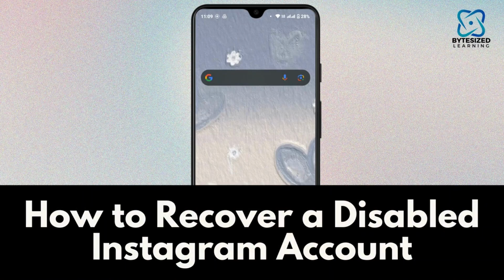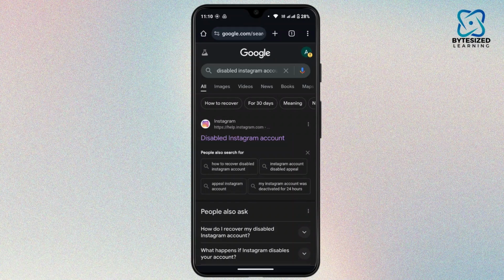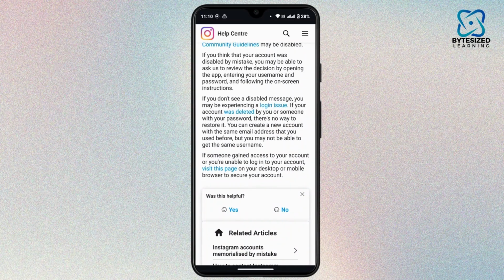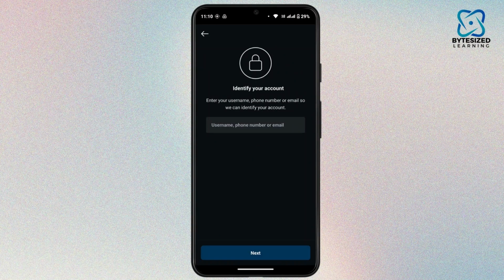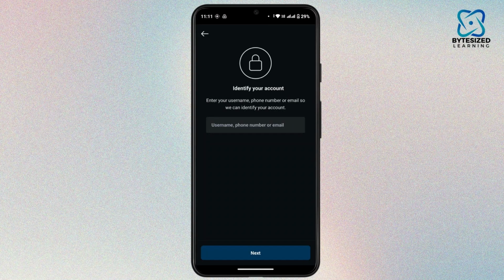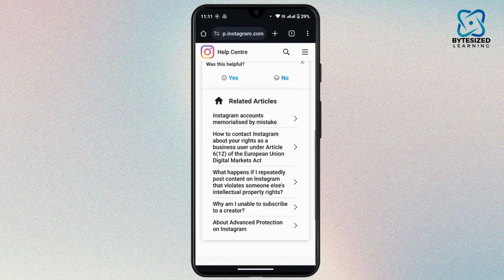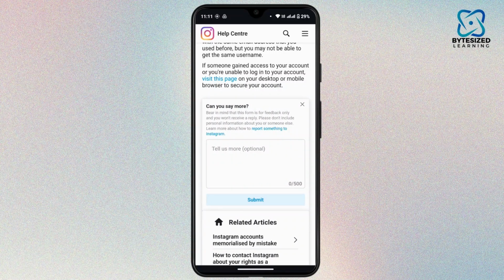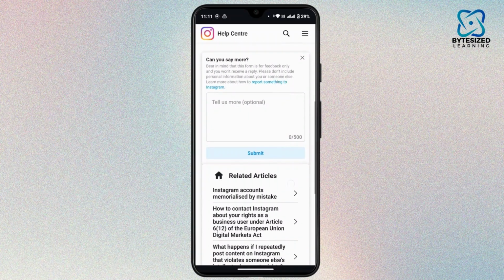How to Recover a Disabled Instagram Account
In this video, we'll walk you through the steps to recover a disabled Instagram account. If your Instagram account has been disabled and you’re struggling to regain access, follow these simple steps to get it back. We’ll show you how to navigate the Instagram Help Center, submit a request, and confirm your identity to recover your account.

Chapters
00:00 - Introduction Learn how to recover a disabled Instagram account with this step-by-step guide.

00:10 - Open Browser Open your preferred browser (e.g., Chrome) on your mobile device.

00:20 - Search for Instagram Help In the search bar, type "disable Instagram account" and search.

00:30 - Access Help Center Click on the first link that leads to "help.instagram.com."

00:40 - Locate Help Page Scroll down and find the link that says "View this page," then tap on it.

00:50 - Choose Account Disabled Option Select the option "My account was disabled" and tap "Next."

01:00 - Confirm Identity Enter your username, phone number, or email associated with the disabled account.

01:10 - Submit Request If needed, go back and tap on "No," then "Order," and describe your issue to submit a recovery request.

01:30 - Wait for Response Instagram Support will review your request and get back to you. Wait for their response to recover your account.

01:50 - Conclusion You now know how to recover your disabled Instagram account. Like and subscribe for more tips!